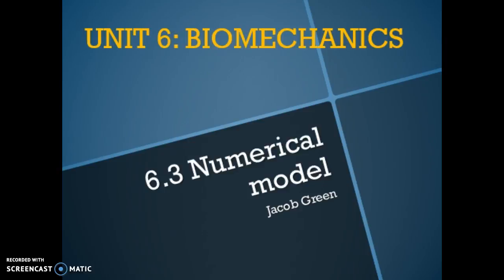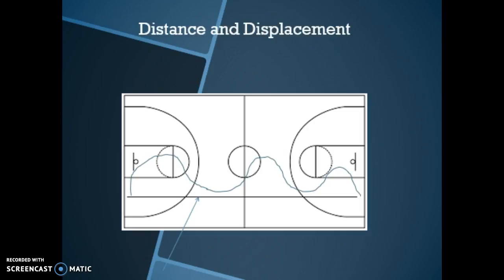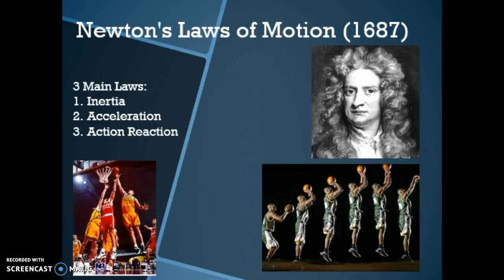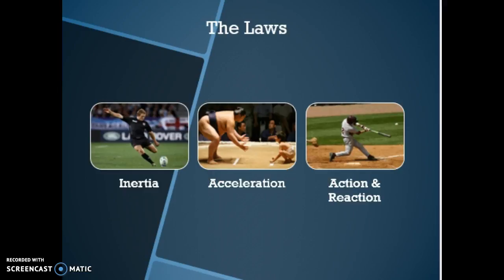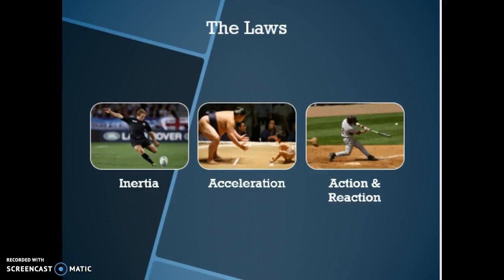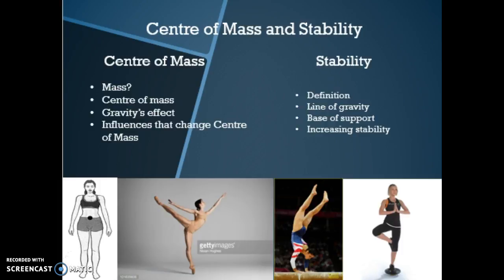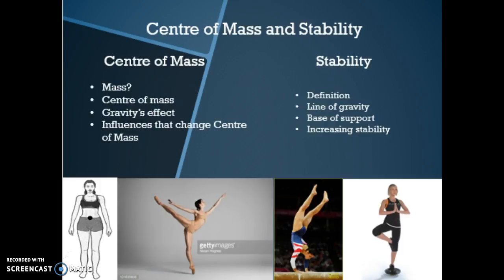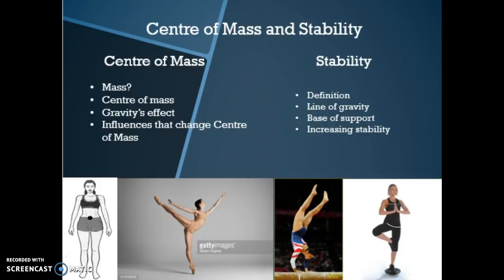6 3 Numerical model